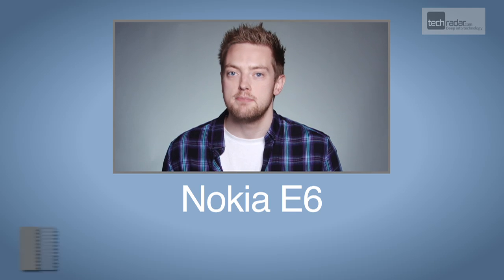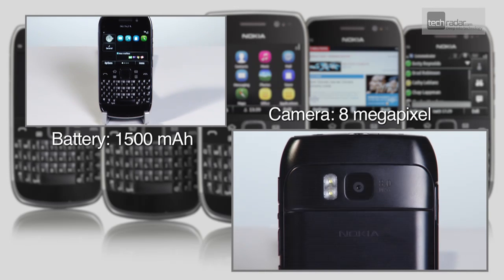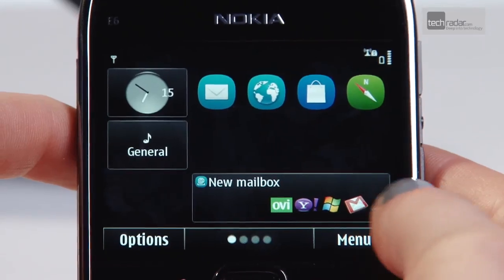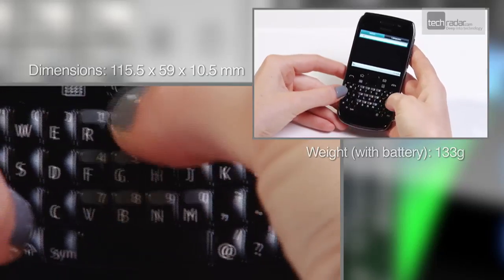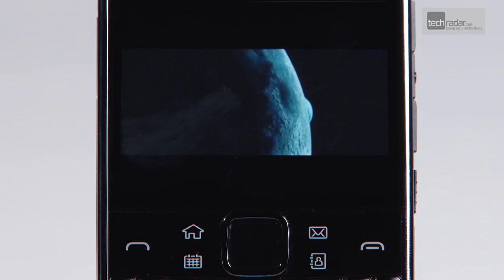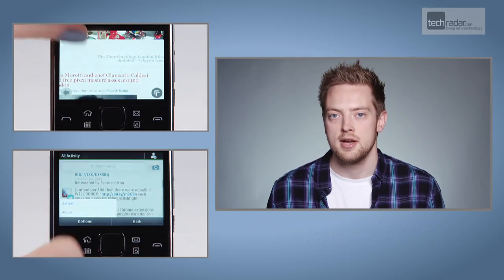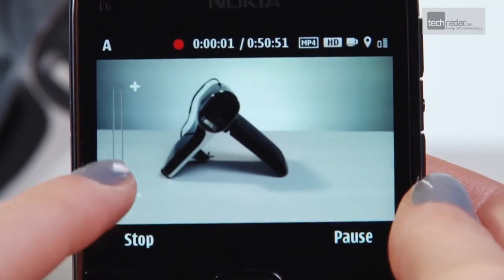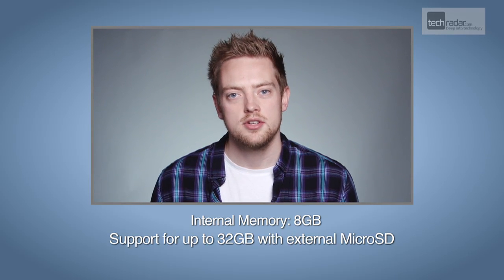Nokia E6 Review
This new Nokia phone benefits from touchscreen and Symbian Anna, but is the new E6 the business?